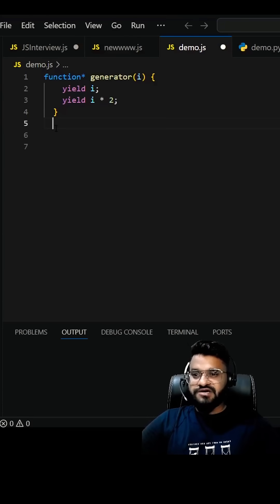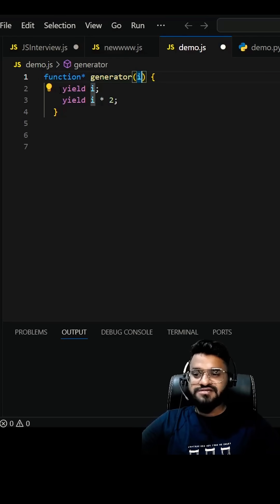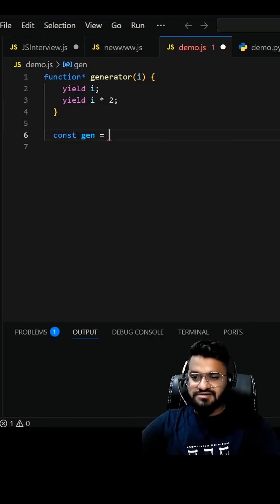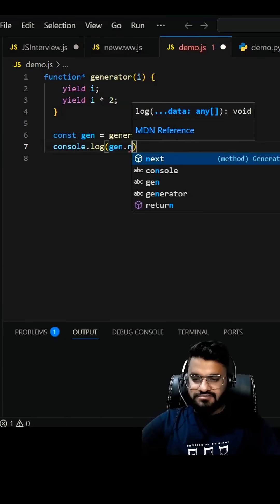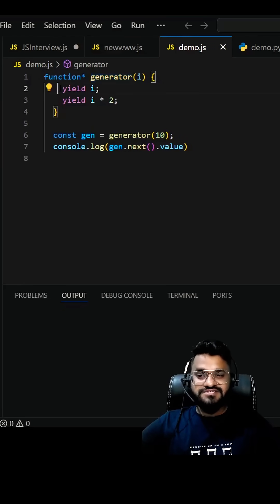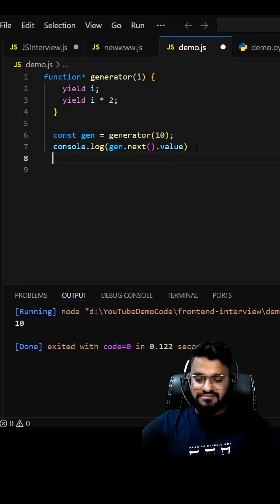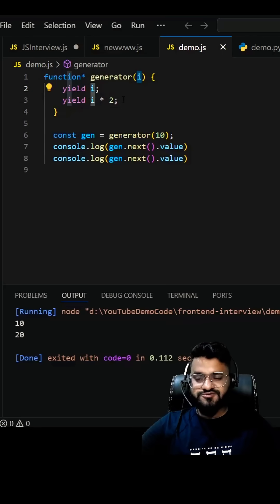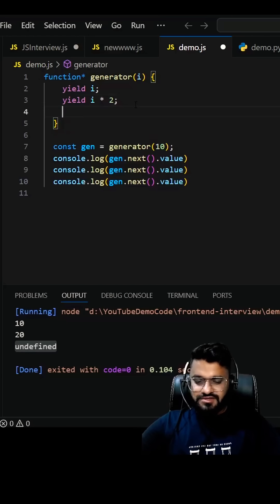How generator function works with yield in javascript ? Accenture frontend interview